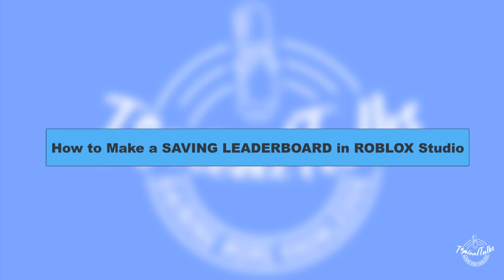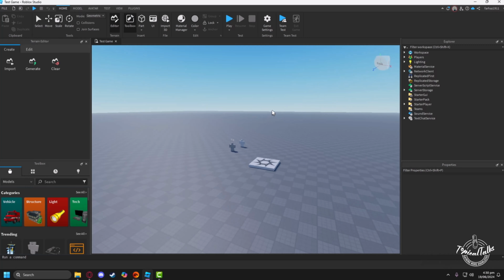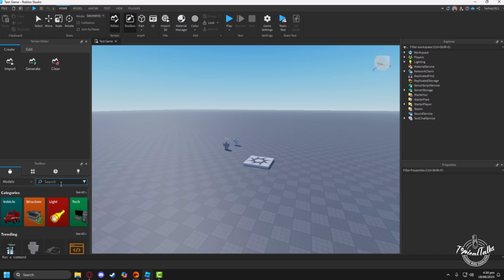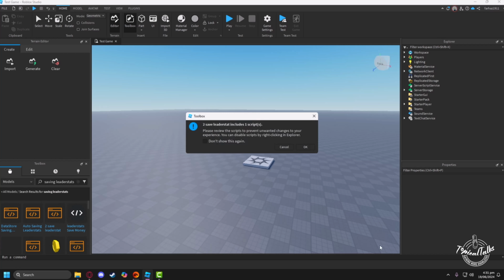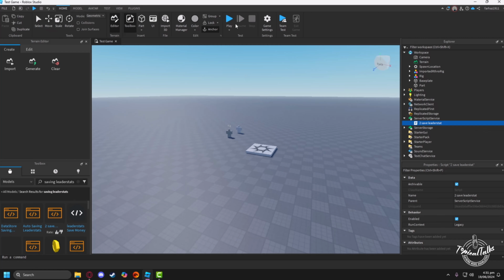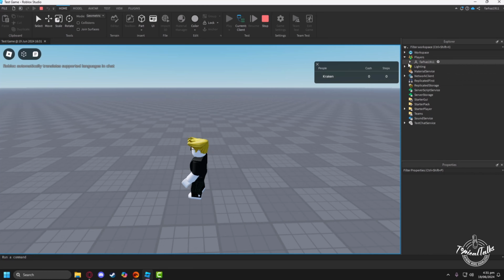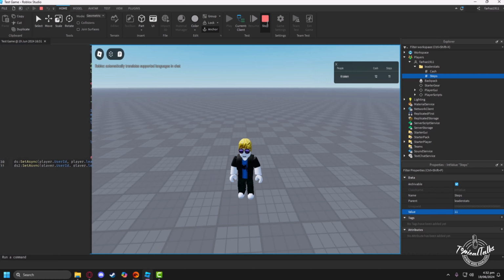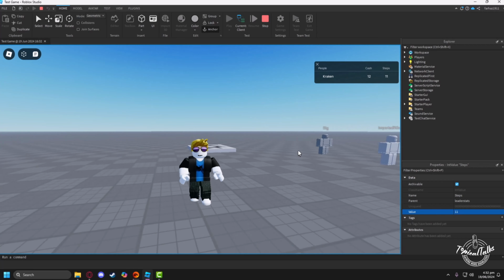How to Make a SAVING LEADERBOARD in ROBLOX Studio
Learn how to make a saving leaderboard in ROBLOX Studio with this easy tutorial. Follow along to create your own leaderboard and keep track of player scores!

How do you save your progress in Roblox Studio?
How do you add leaderboards on Roblox Studio?
How do you save player data on Roblox Studio?